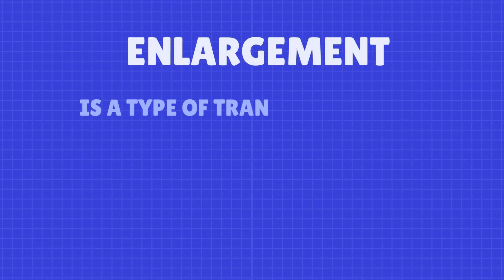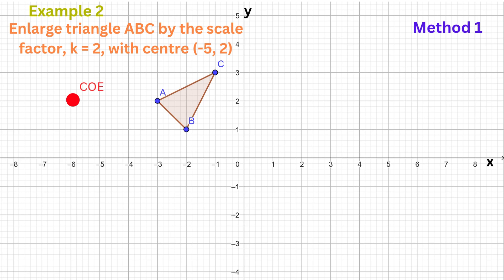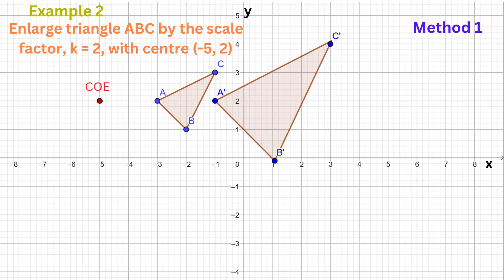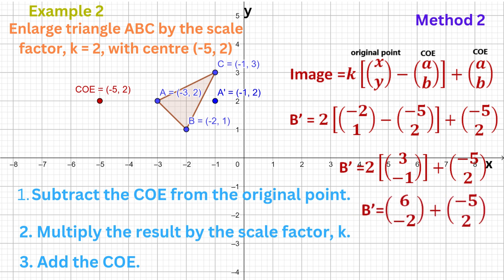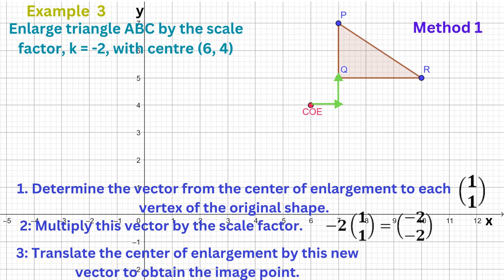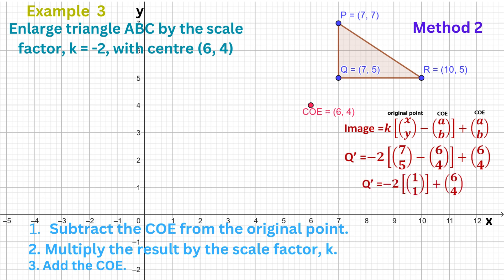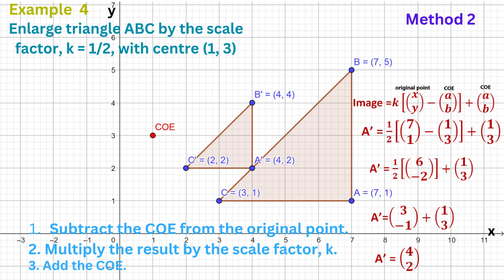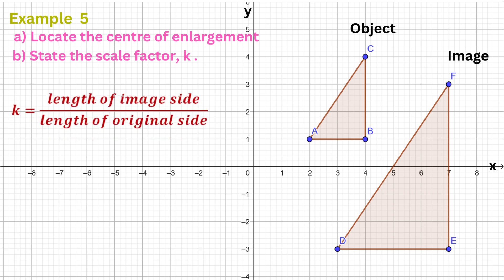Enlargement in Math|Centre ≠ ( 0, 0), Negative & Positive k.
In this video, we explore enlargement in mathematics, a key concept in geometric transformations. We cover:
✔️ Enlargement with the center at the origin and other points
✔️ Positive, negative, and fractional scale factors
✔️ Step-by-step examples to help you master transformations

You'll learn how enlargements affect the size, position, and orientation of shapes on a coordinate plane. Perfect for students preparing for exams or anyone looking to strengthen their understanding of transformations!